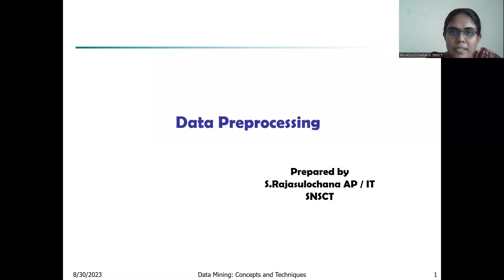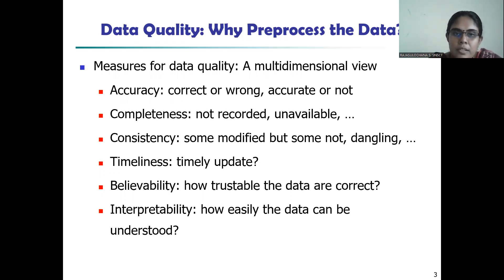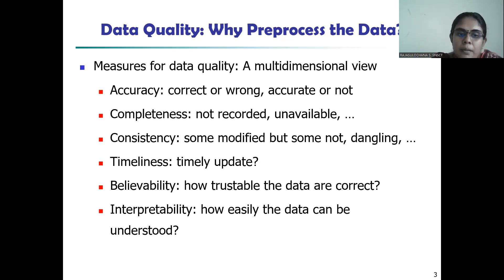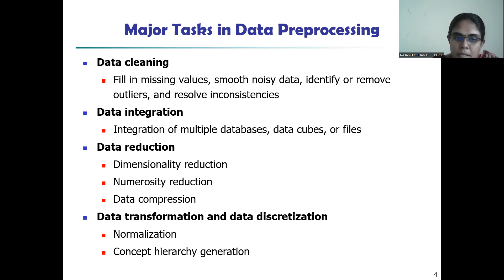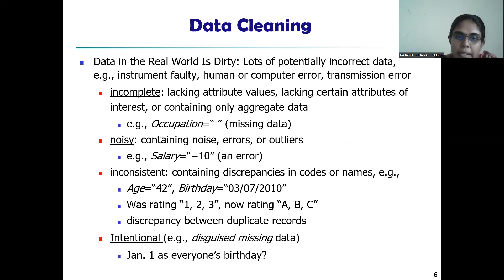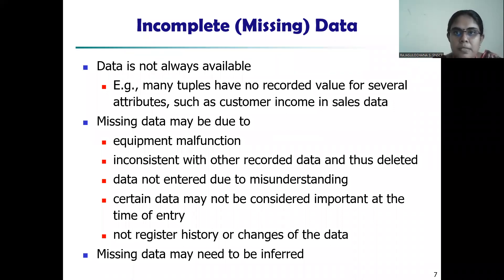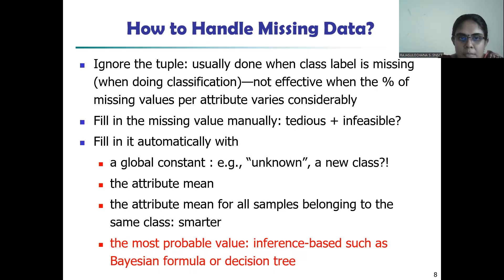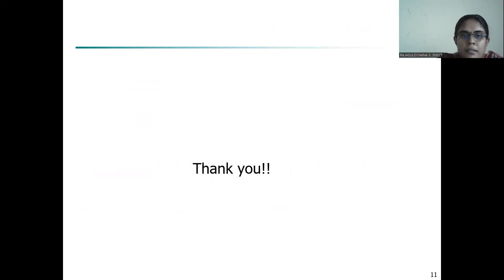Data Preprocessing | S.Rajasulochana AP/IT, SNSCT